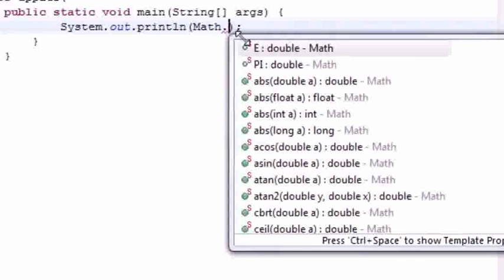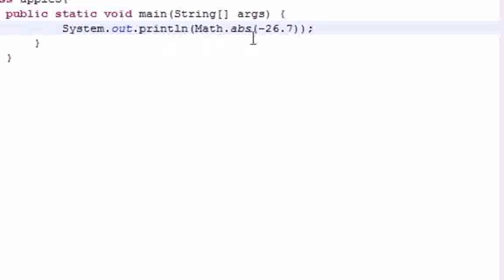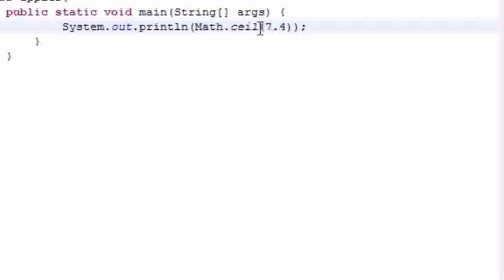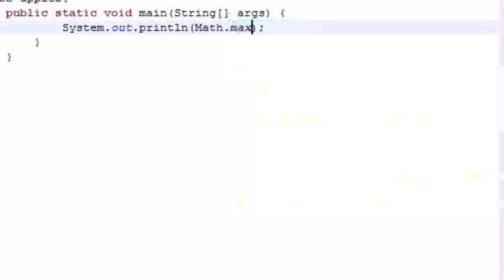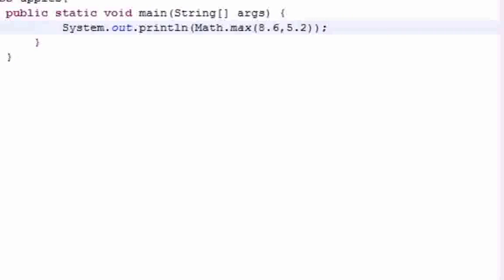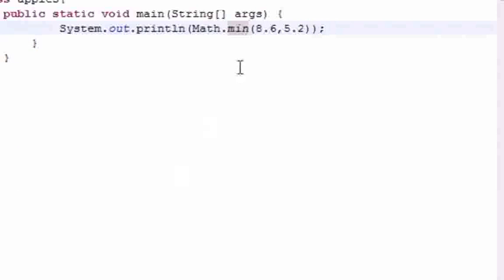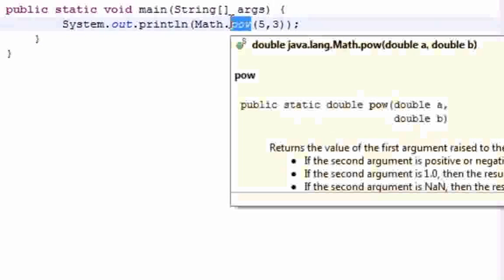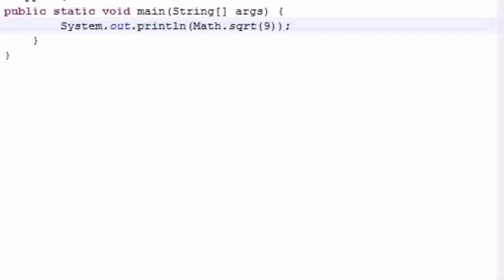Java Programming Tutorial 25 Math Class Methods